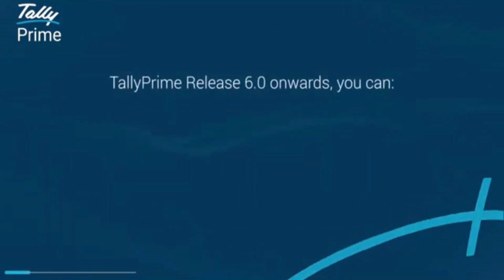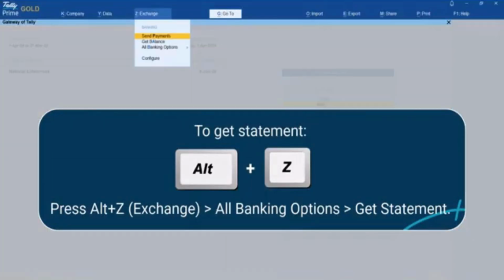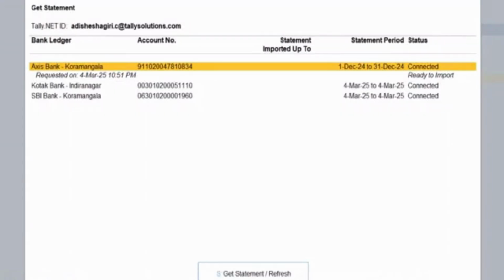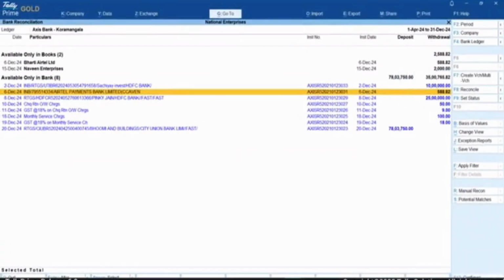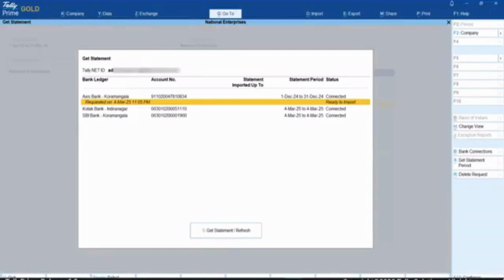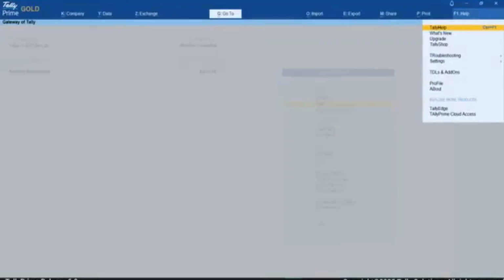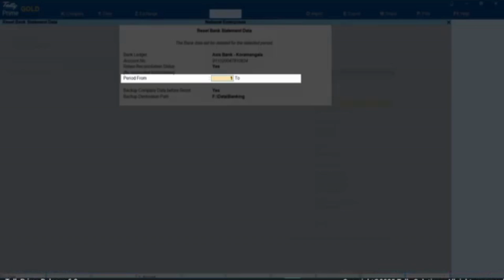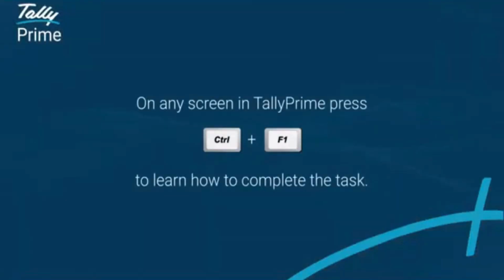How to Get Bank Statements Using Connected Banking in TallyPrime I 4QS I 4 Quadrant Solutions I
In this video, we will show you how to get bank statements using connected banking in TallyPrime

How to Check Your Bank Balance Using Connected Banking in TallyPrime